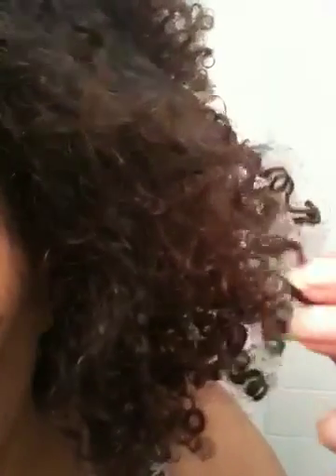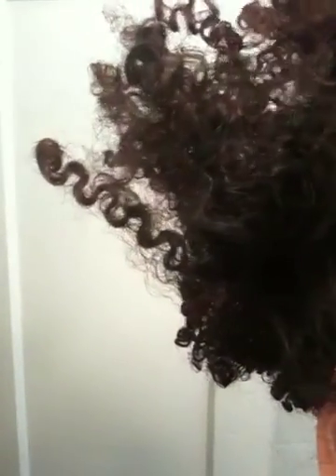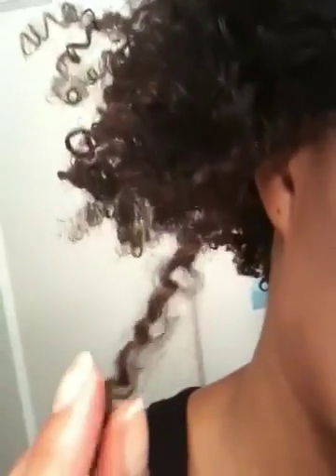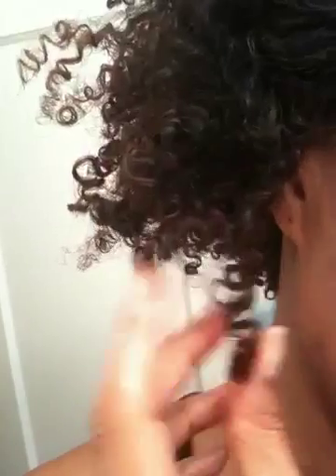Multiple textures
3 types of hair on my head. Sorry the volume is low.  Just showing hair on crown vrs the back and sides vrs the front. Coils, helix and zig zags, whatever they are :-) ♥